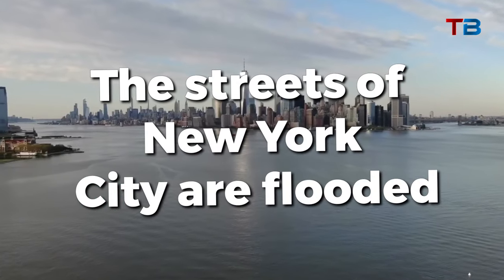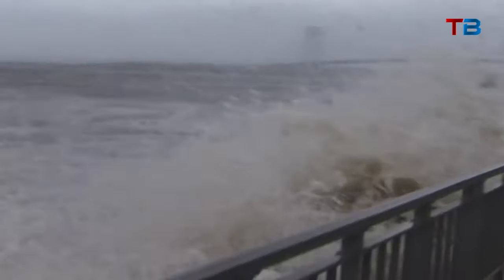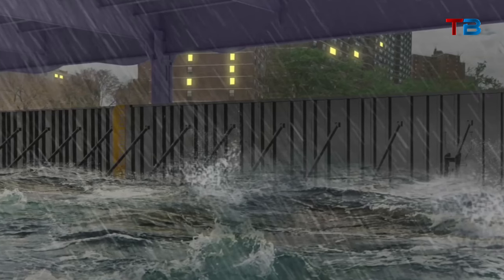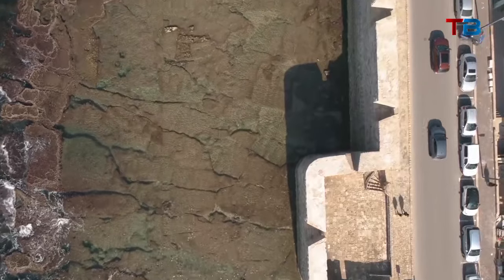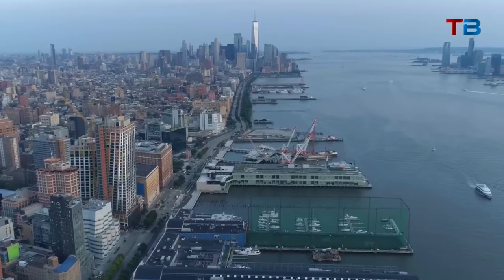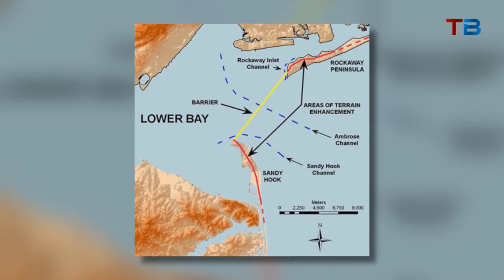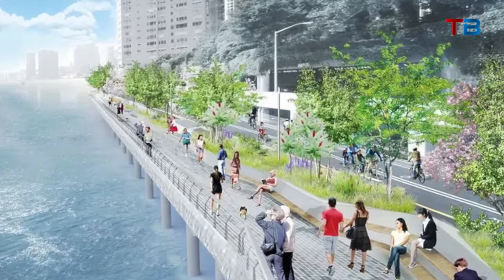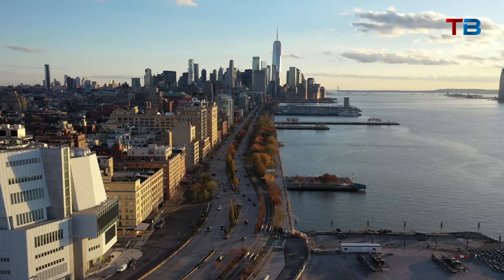New York City's Flood Barrier: Protecting The City From Rising Seas | Tech Blazer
With its vast coastline, New York City faces a looming threat from rising seas and intensifying storms. In response, an ambitious $52 billion plan emerges, aiming to fortify the city with seawalls, barriers, and more. Dive into NYC's proactive approach to safeguard its future, protect its residents, and preserve its iconic skyline. Join us as we explore this monumental endeavor to shield the Big Apple.

Video Title: New York City's Flood Barrier: Protecting The City From Rising Seas | Tech Blazer

This video concerns New York City's Flood Barrier: Protecting The City From Rising Seas. But It also covers the following topics:

New York Coastal Defense
Climate Change Threats
NYC Seawall Mega Project

✅  About Tech Blazer:

Welcome to Tech Blazer!

Discover the tech world with us as we update you on the latest gadgets, industry trends, tech news, and interviews with tech industry experts.

Dive into insightful reviews and join our informative tech discussions that cover everything from cutting-edge innovations to practical tech tips.